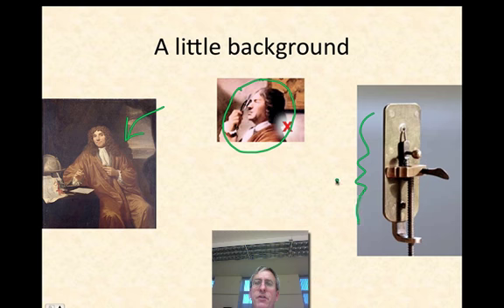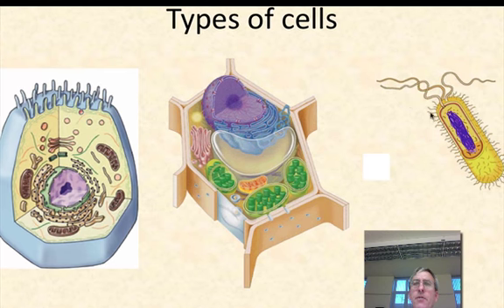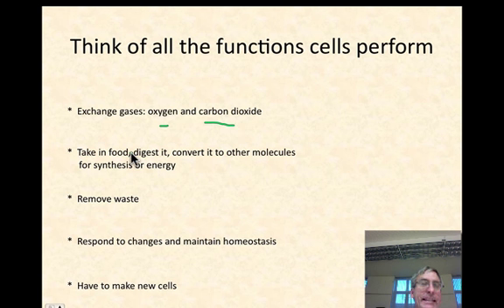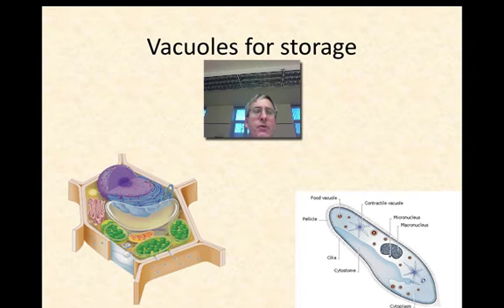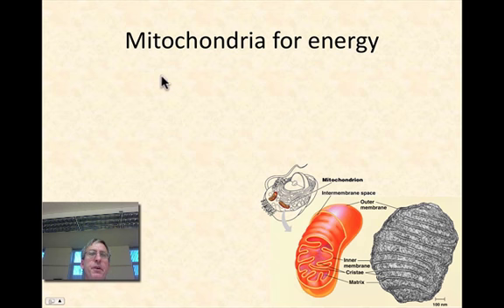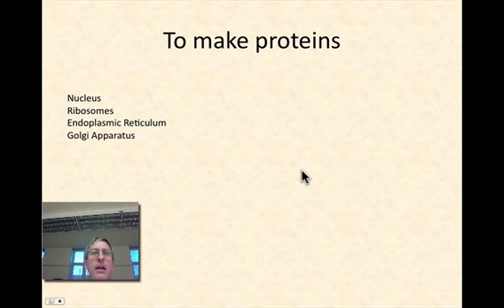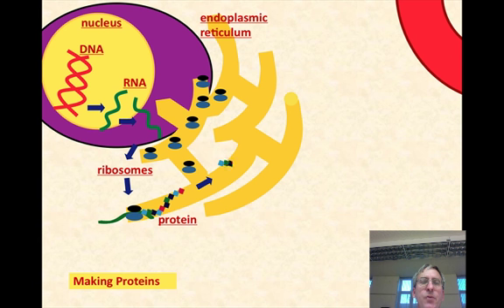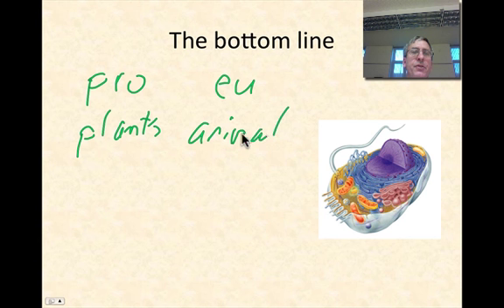cells and organelle screencast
Cells and their organelles